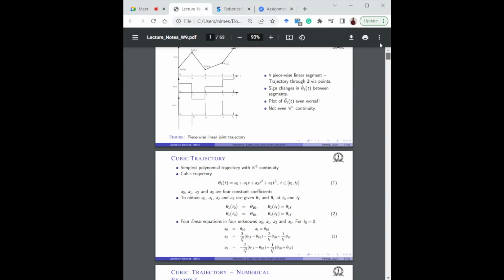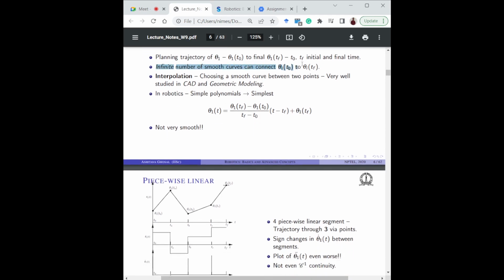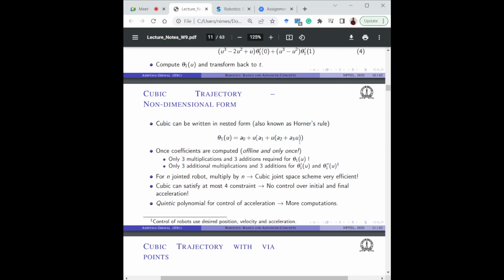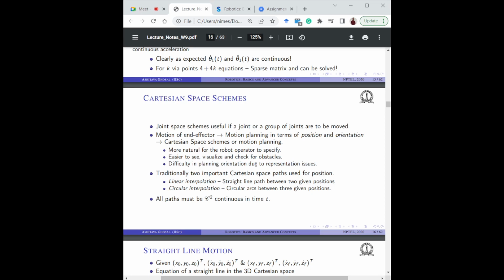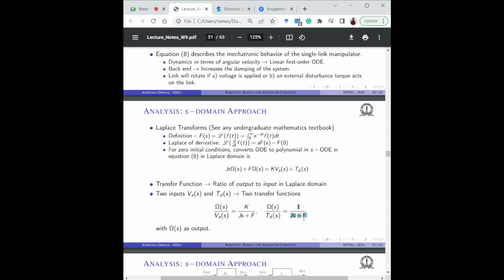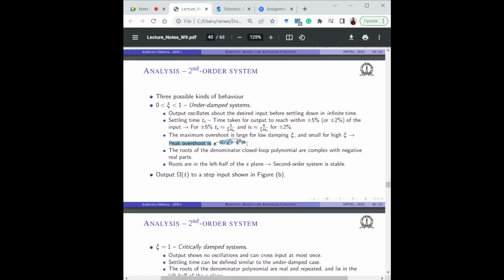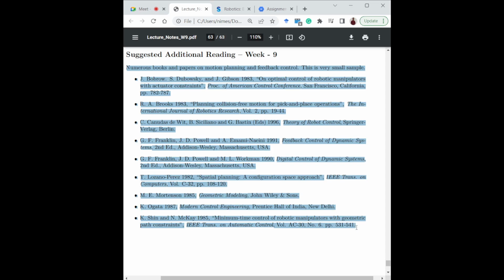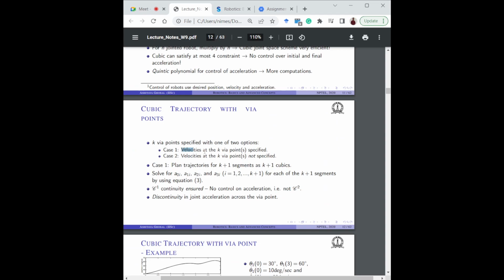NPTEL Robotics Basic and Selected Advanced Concepts Week 9 PMRF Problem Solving Session